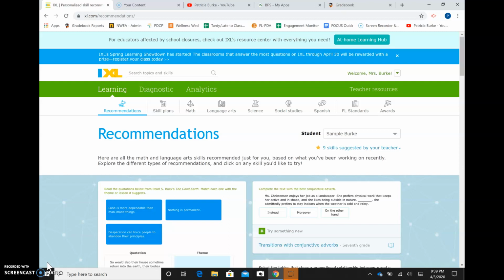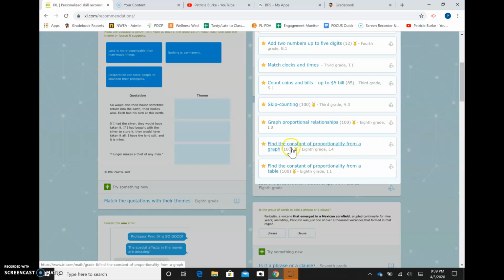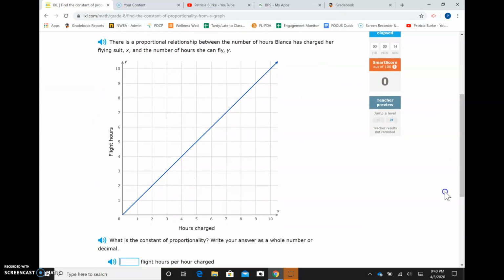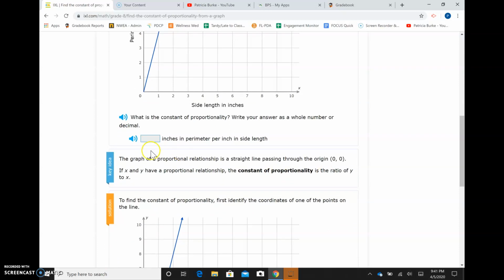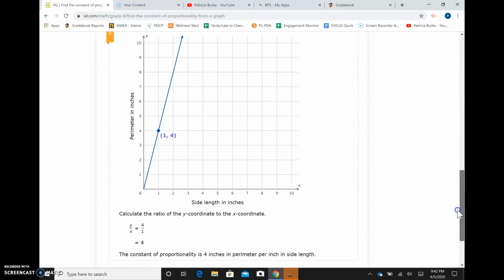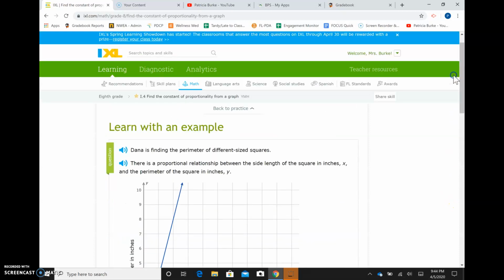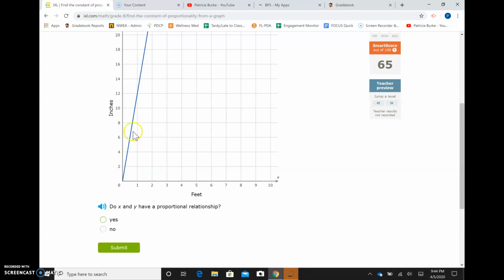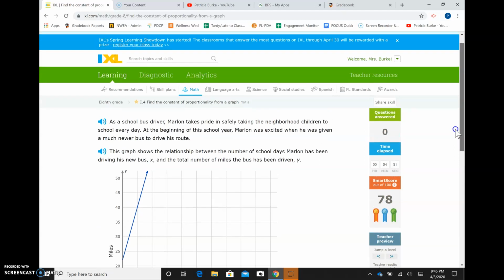Week 2 Assign 1 IXL